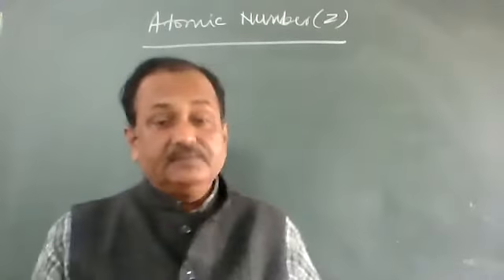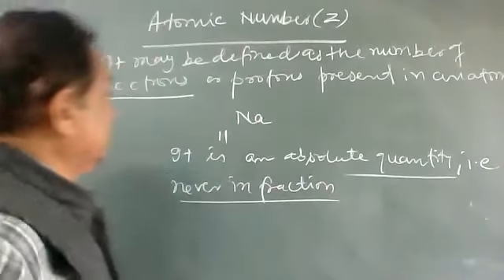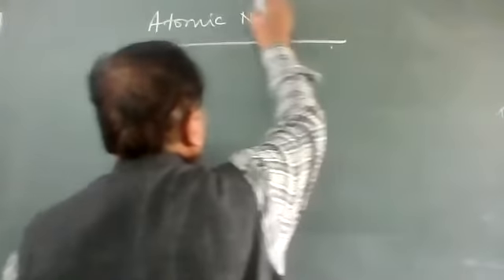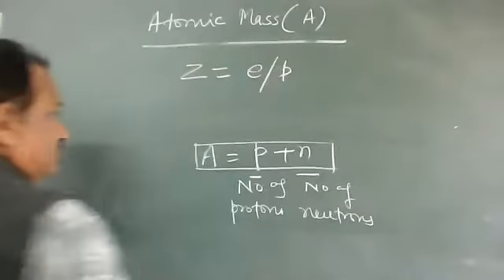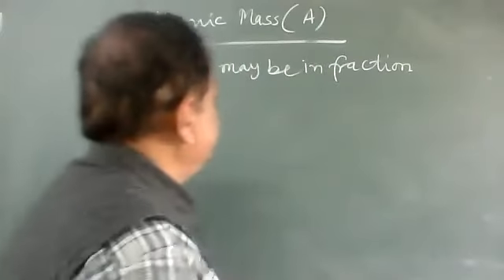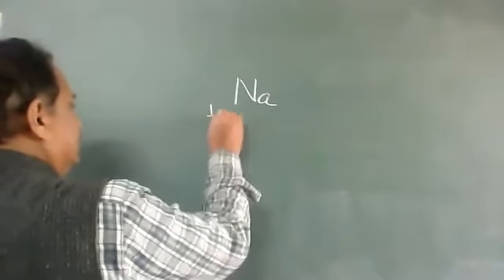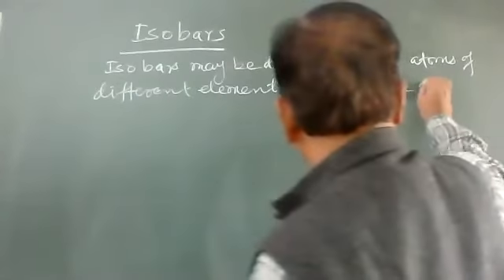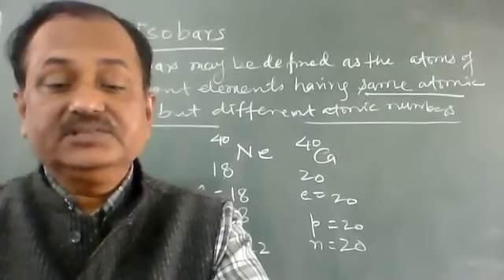Atomic number, atomic mass and isobar